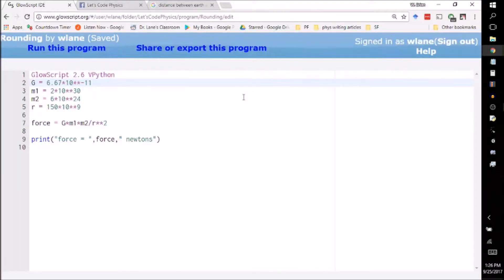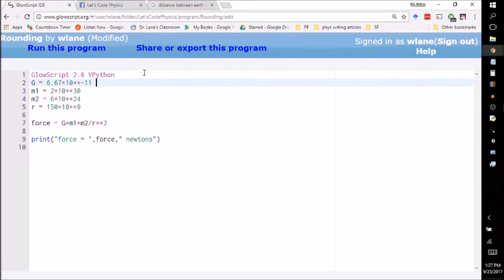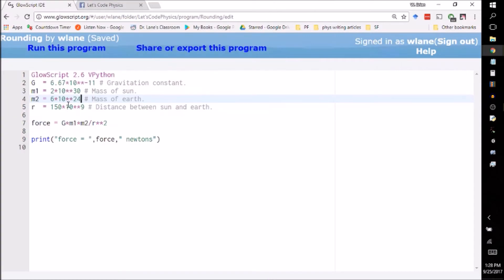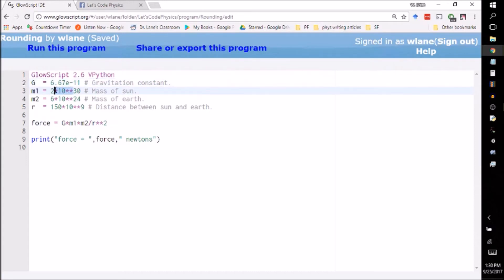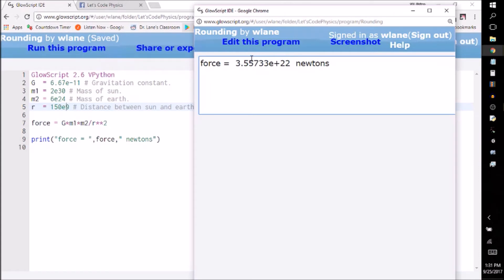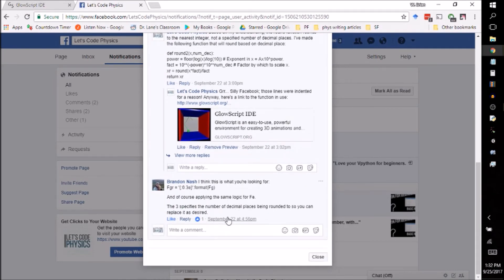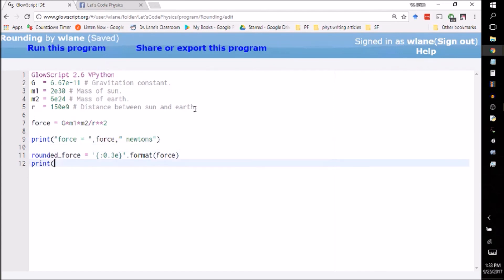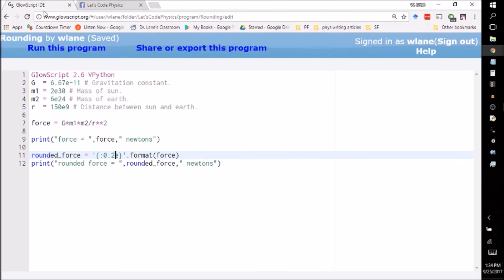VPython for Beginners 8 - Scientific Notation and Rounding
Saturn by Chanut is Industries from the Noun Project